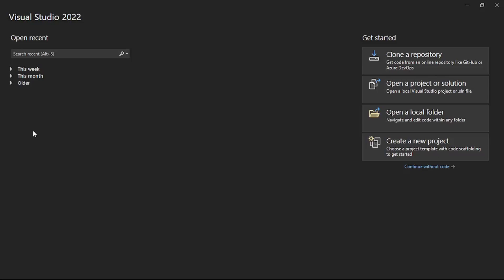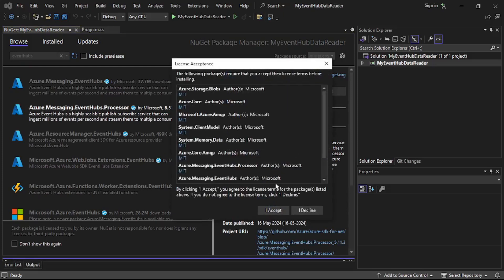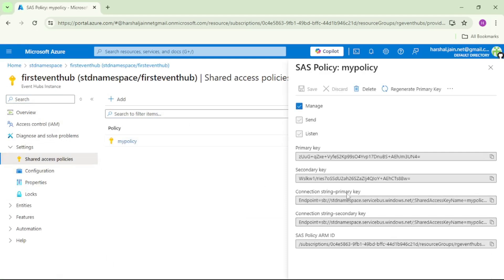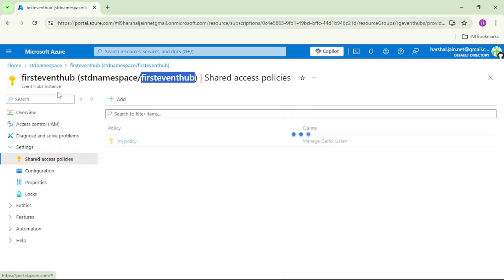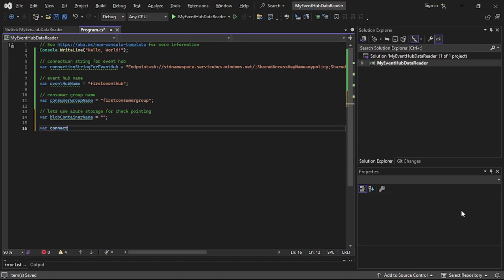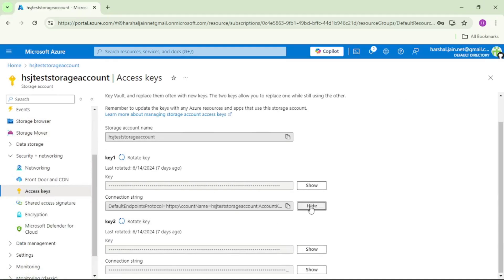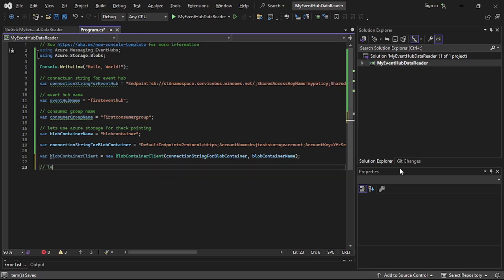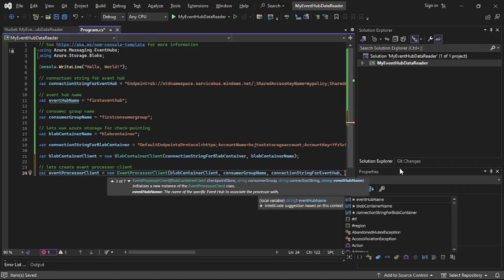8: Read Events From Event Hub Into Visual Studio C# | Azure Event Hub Tutorial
We will receive events from Event Hub into Visual Studio C# code
We will use event-processor-client for the same
We will use azure storage account for check-pointing process

Please ignore below:
How to Read events from Azure Event Hub, .